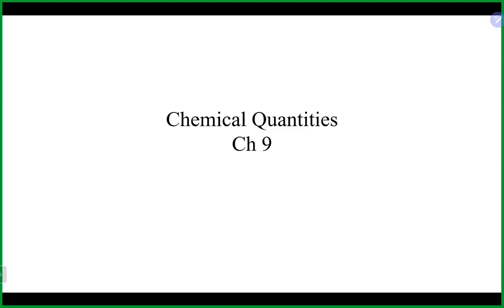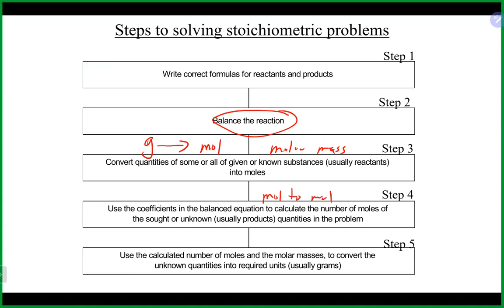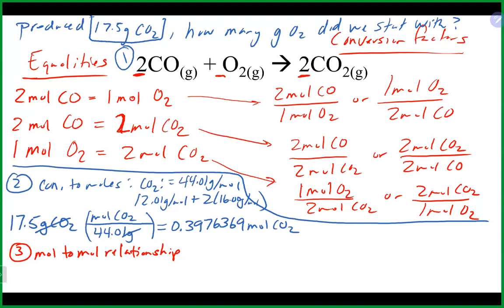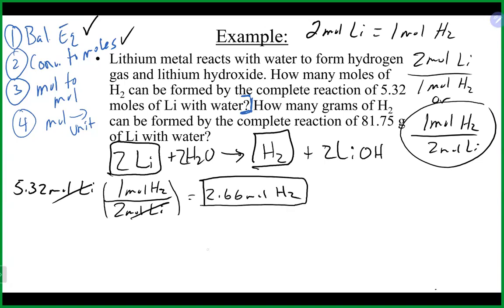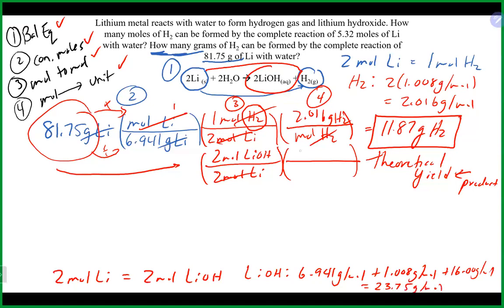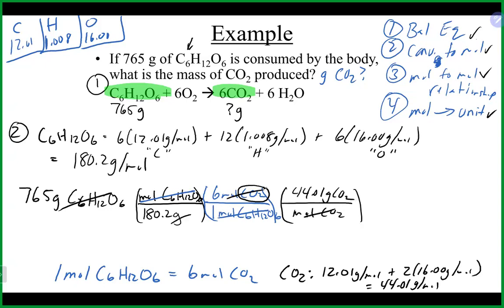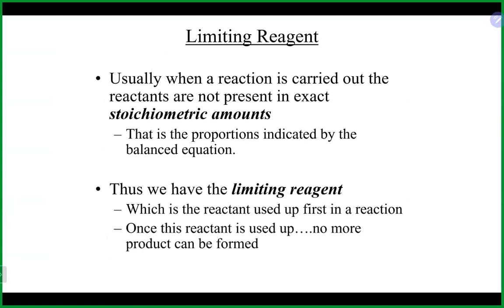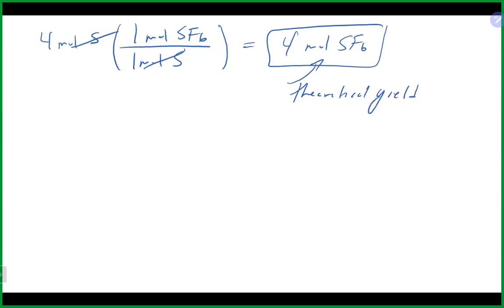Chem 3 Lecture 10/16/23 (A) (Ch 9)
We lectured on Ch 9 (stoichiometry, limiting reagents)